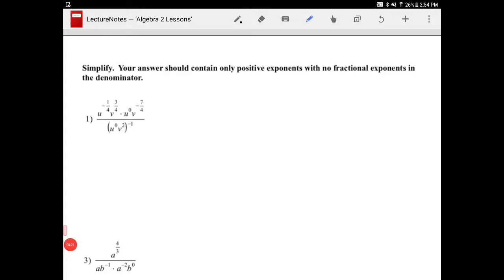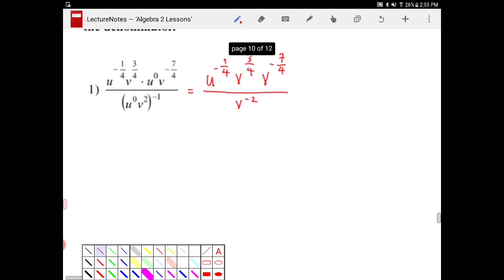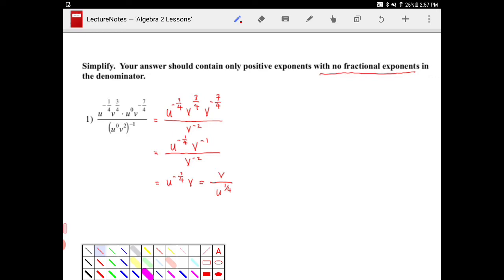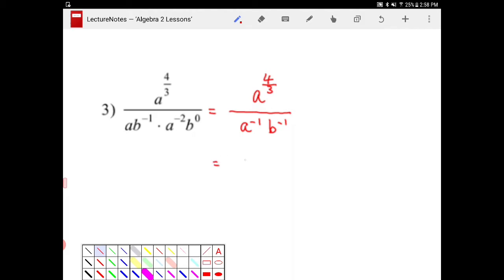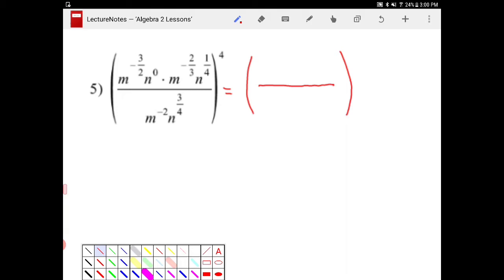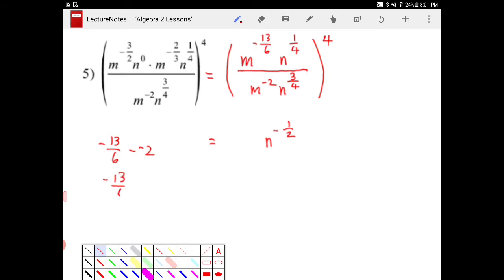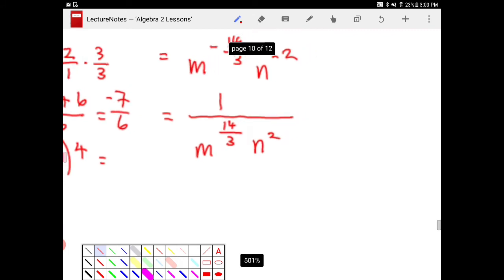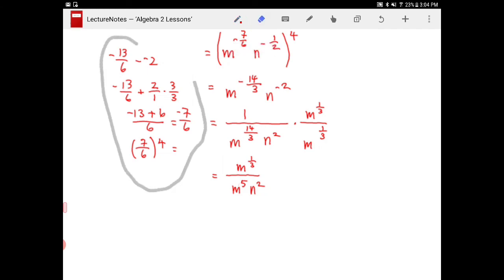Algebra 2 U6A02b2 reducing expressions with fractional exponents in the denominator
Reducing expressions with fractional exponents in the denominator